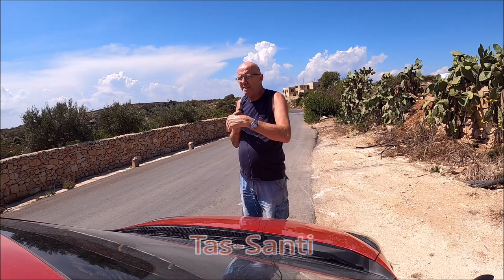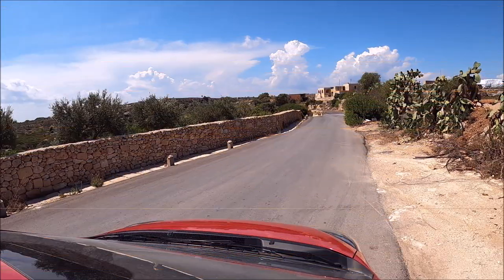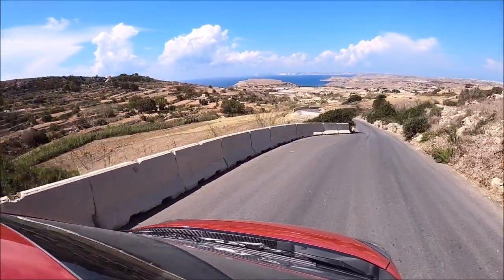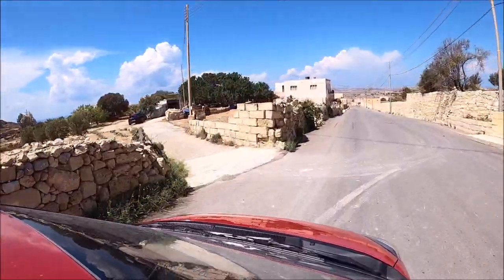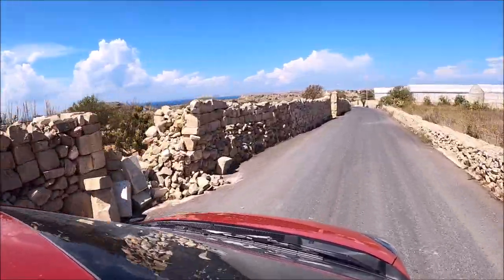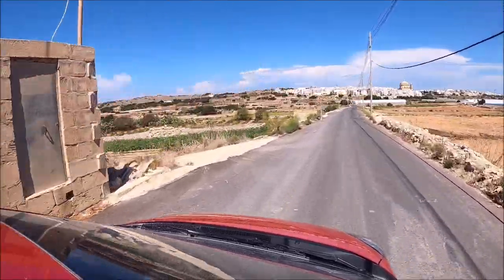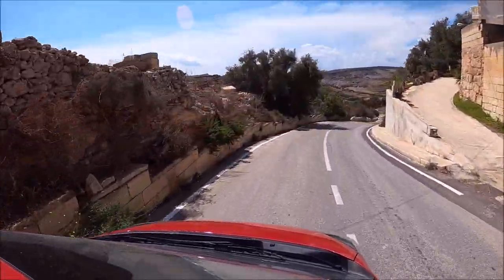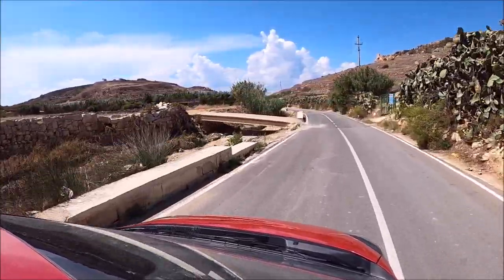Malta’s Loveliest Country Road is sliding ?? , Roadrunner Tas Santi, MALTA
We are driving down Malta’s Loveliest Country Road, But this visit is with a difference the road is sliding into the valley , this Beautiful road has open views into the valley also spectacular  sea views,
If you are interested in helping the channel, Become a VIP subscriber, donation Or just buying me a beer .. .. Get a free shot out !!
Or for 20 euros, Sponsor a 5 min LIVE dedicated to you !!